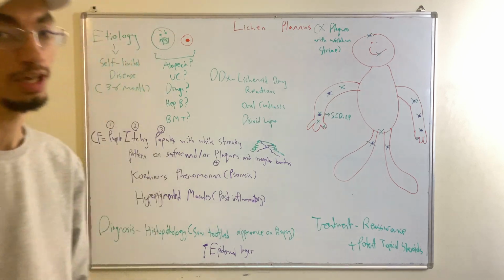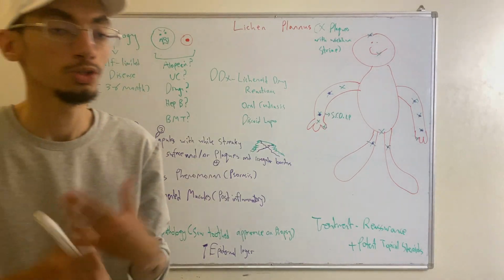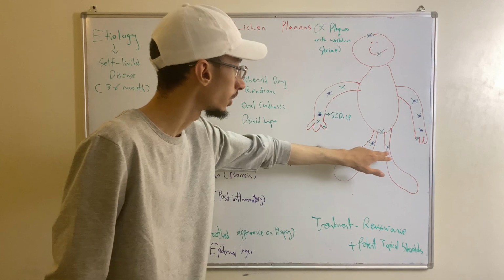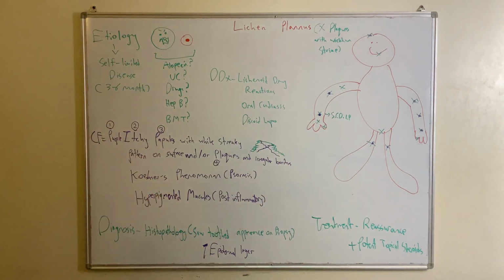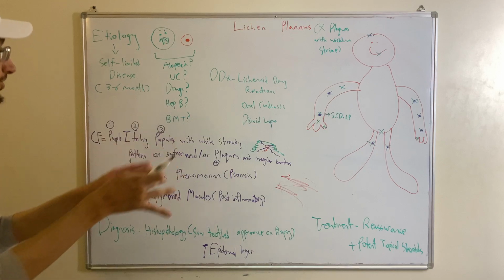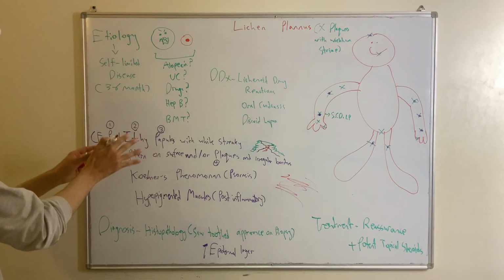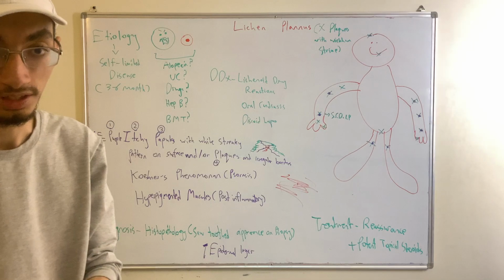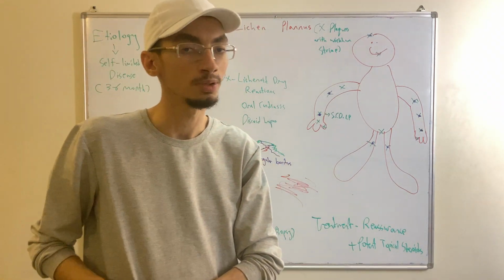Revise With Me - Dermatology Series - Lichen Plannus